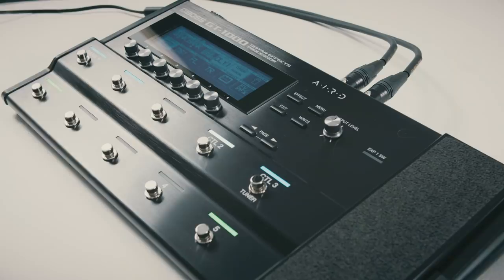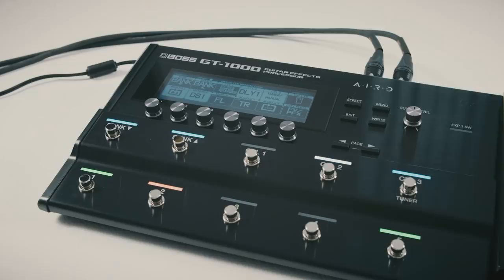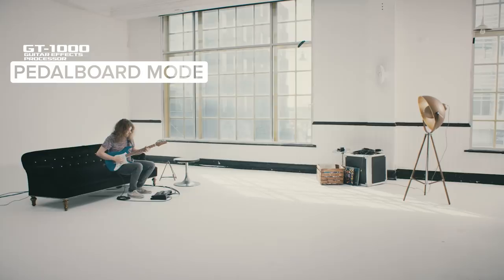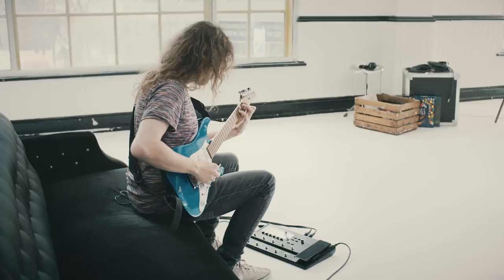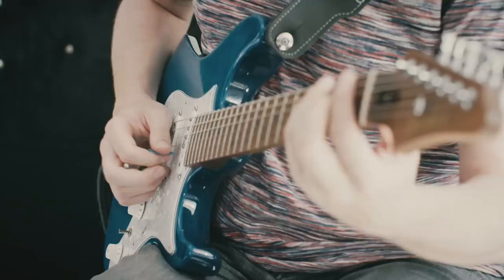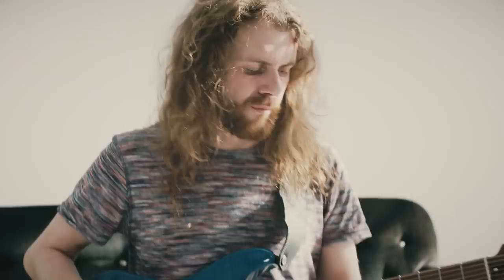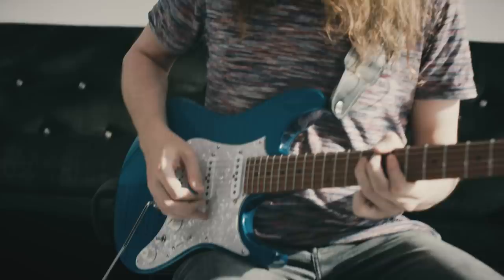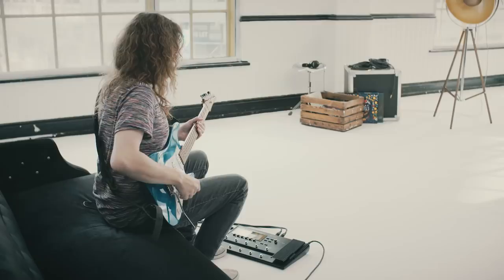BOSS GT-1000 Version 3 for Guitar with Sam Bell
BOSS GT-1000 VERSION.3 SOFTWARE UPDATE AVAILABLE!

The Version 3 software update for the GT-1000 Guitar Effects Processor is now available. Free for all GT-1000 owners, this update brings newly added Manual and Pedalboard modes, offering even more options for direct-access control. The AIRD Output Select has also been expanded with 11 new guitar-based selections, providing optimized interfacing with a wider range of amplification systems.

Sam Bell introduces the newly added features with the BOSS GT-1000 Version.3 update.